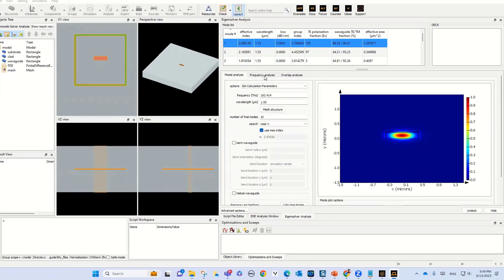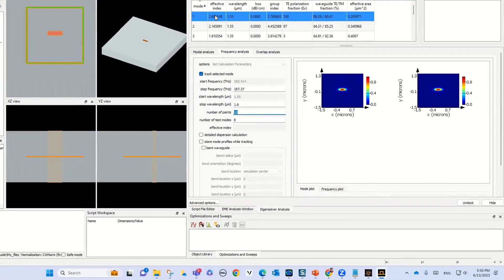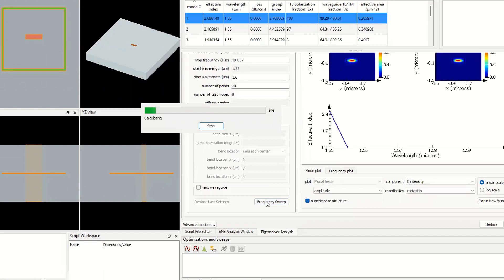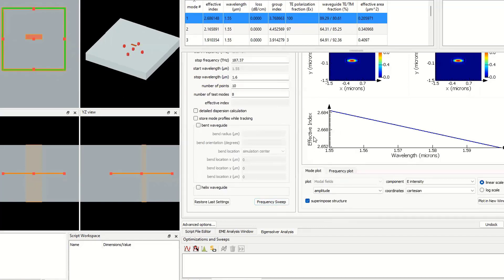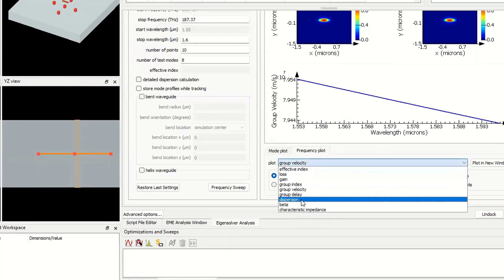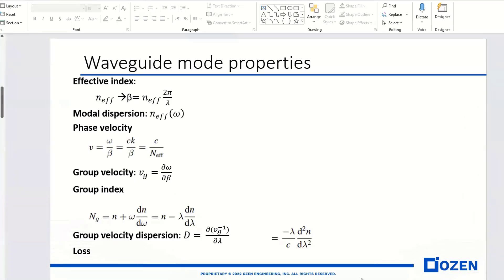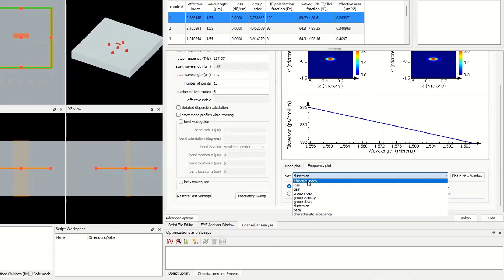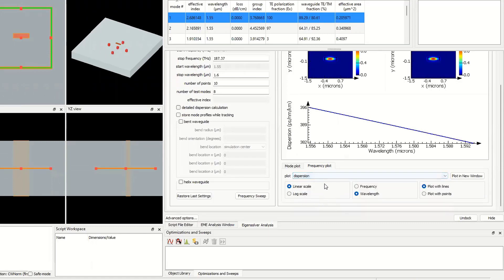Waveguide Parameters Simulation — Lesson 4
This video goes deeper into photonics analysis using Lumerical mode. It explains how to calculate group velocity, dispersion, and waveguide losses. The frequency analysis section shows how the effective index changes with wavelengths and how this affects both phase and group velocities.

For more details about the contents of this video, visit the lesson